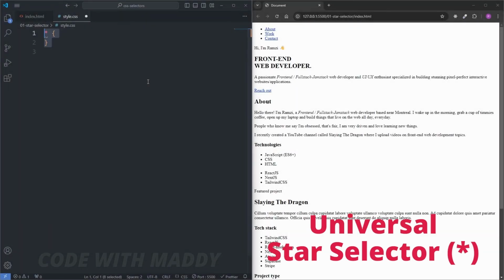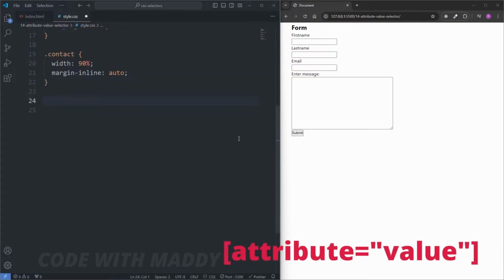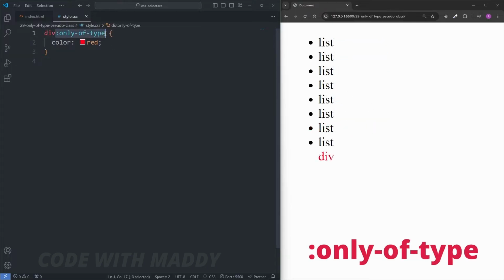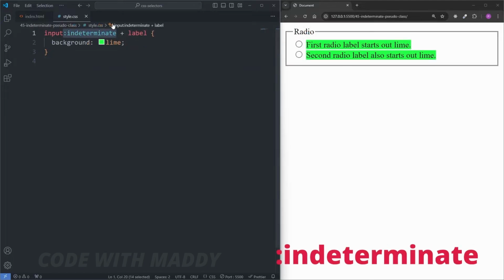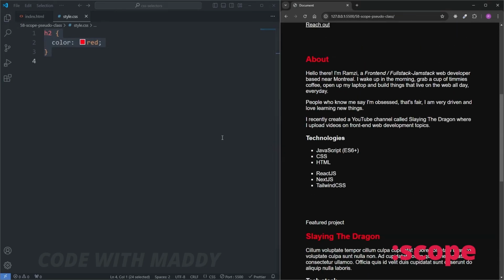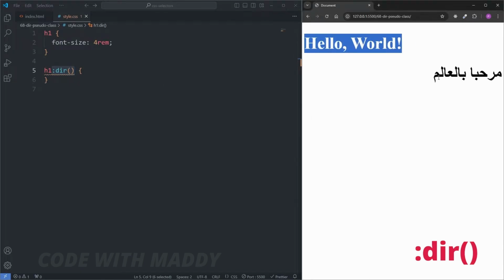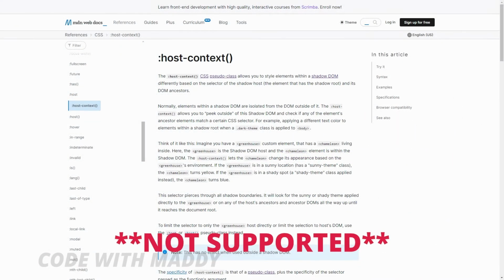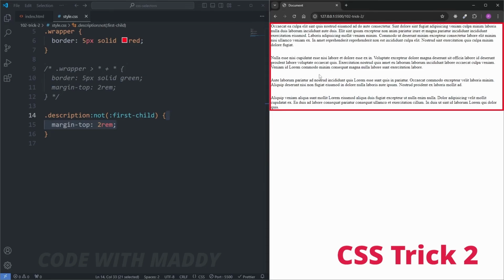100 CSS Selectors Explained with Examples –Master CSS Like a Pro!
Ready to level up your CSS skills? In this ultimate guide, we break down 100 powerful CSS selectors, each with clear, real-world examples. Learn how to target HTML elements precisely and write cleaner, more efficient stylesheets.

In this video, you'll discover:
✅ Basic selectors (element, .class, id)
✅ Attribute selectors
✅ Pseudo-classes (:hover, :nth-child, etc.)
✅ Pseudo-elements (::before, ::after)
✅ Combinators and advanced patterns
✅ Tips for writing scalable, maintainable CSS

Whether you're a beginner or an experienced developer, this deep dive will sharpen your front-end skills.

💬 Got a favorite selector? Drop it in the comments!

0:00 1. Universal Star Selector
0:14 2. Type Selector
0:27 3. Class Selector
0:42 4. Id Selector
0:59 5. Grouping Selectors
1:04 6. Adjacent Sibling Combinator
1:21 7. General Sibling Combinator
1:35 8. Direct Child Combinator
1:49 9. Descendant Combinator
2:09 10. CSS Nesting
2:21 11. Compound Selector
2:36 12. [attribute]
2:48 13. element[attribute]
2:56 14. [attribute="value"]
3:03 15. [attribute^="value"]
3:14 16. [attribute*="value"]
3:22 17. [attribute$="value"]
3:31 18. [attribute~="value"]
3:43 19. [attribute|="value"]
3:59 20. :root
4:05 21. :first-child
4:14 22. :last-child
4:23 23. :nth-child()
5:17 24. :nth-last-child()
5:30 25. :nth-of-type()
5:37 26. :nth-last-of-type()
5:46 27. :first-of-type
5:52 28. :last-of-type
5:57 29. :only-of-type
6:06 30. :only-child
6:22 31. :empty
6:36 32. :hover
6:45 33. :active
6:54 34. :focus
7:08 35. :focus-visible
7:23 36. :focus-within
7:41 37. :autofill
7:46 38. :disabled
8:00 39. :enabled
8:05 40. :placeholder-shown
8:11 41. :read-only
8:26 42. :read-write
8:32 43. :default
8:46 44. :checked
8:55 45. :indeterminate
9:08 46. :valid
9:24 47. :invalid
9:31 48. :user-valid
9:51 49. :user-invalid
9:58 50. :in-range
10:14 51. :out-of-range
10:22 52. :required
10:27 53. :optional
10:35 54. :link
10:45 55. :visited
10:54 56. :any-link
11:04 57. :target
11:38 58. :scope
12:32 59. :defined
12:48 60. :fullscreen
13:08 61. :modal
13:27 62. :picture-in-picture
13:39 63. :is()
13:55 64. :where()
14:04 65. :not()
14:15 66. :has()
14:25 67. :popover-open
14:45 68. :dir()
15:07 69. :lang()
15:28 70. ::before
15:37 71. ::after
15:45 72. ::first-letter
15:49 73. ::first-line
15:53 74. ::backdrop
16:05 75. ::cue
16:16 76 ::file-selector-button
16:29 77. ::marker
16:34 78. ::placeholder
16:38 79. ::selection
16:44 80. :host
16:55 81. ::part()
17:07 82. ::slotted()
17:15 83. ::target-text
17:54 84. :host-context()
18:01 85. :blank
18:08 86. :local-link
18:12 87. :target-within
18:20 88. :playing
18:21 89. :paused 90. :buffering 91. :muted 92. :seeking 93. :stalled
18:23 94. :volume-locked
18:28 95. :current 96. :past 97. :future
18:38 98. ::cue-region
18:44 99. ::grammar-error 100. ::spelling-error
18:52 101. CSS Trick 1
20:22 102. CSS Trick 2